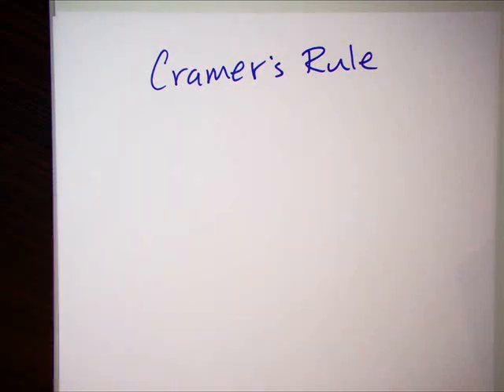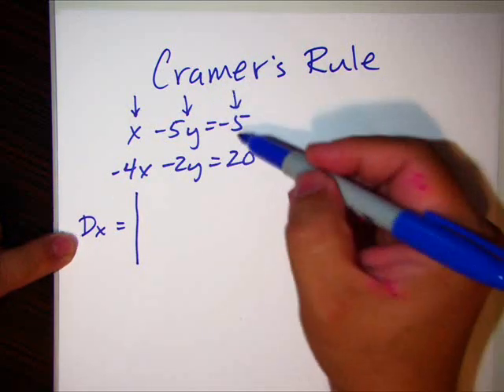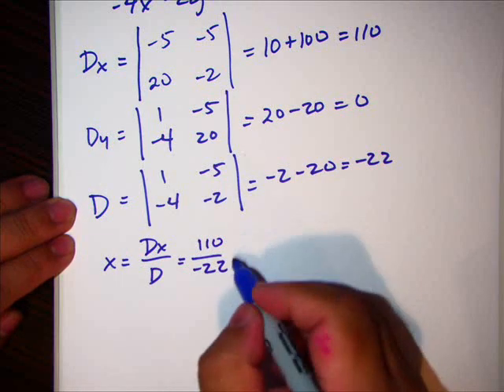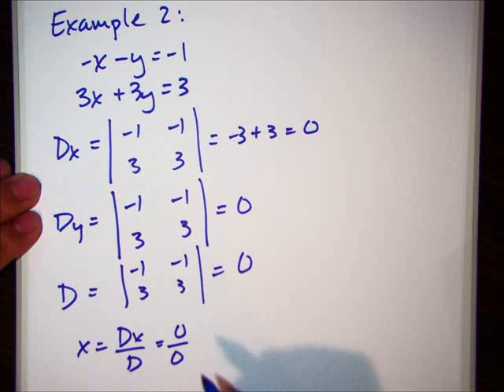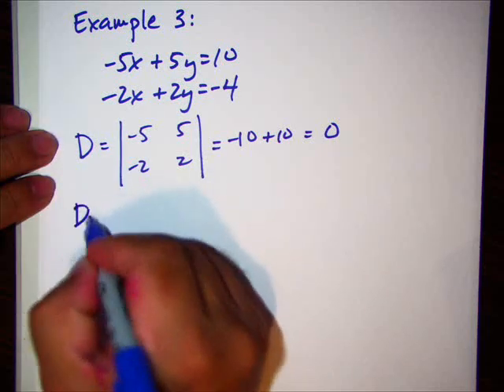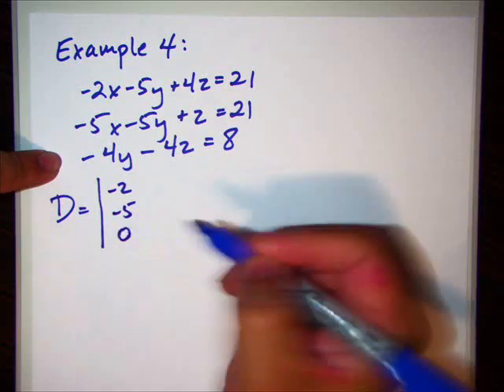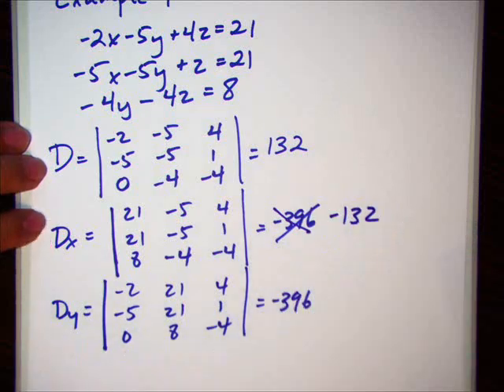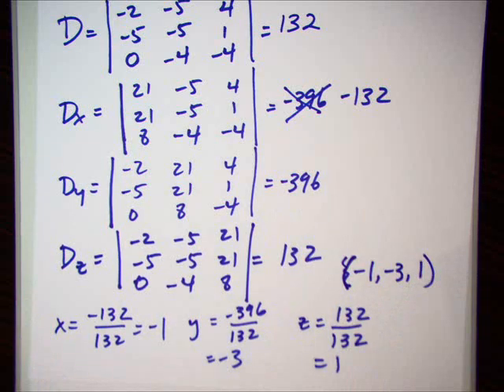Cramer's Rule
Some examples of how to use Cramer's Rule, an algebraic technique to solve systems of equations.  When problems are 3 by 3, the determinants can become cumbersome. Use a typical graphing calculator or use an online determinant calculator like